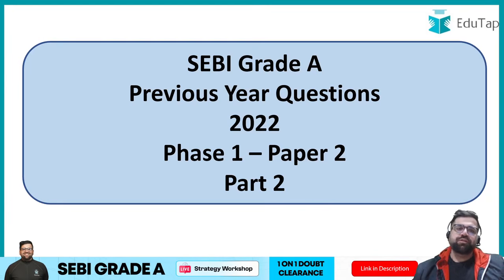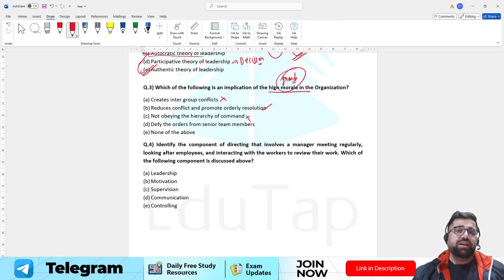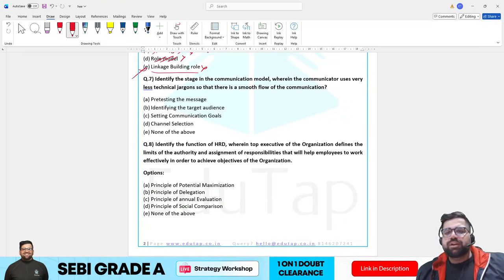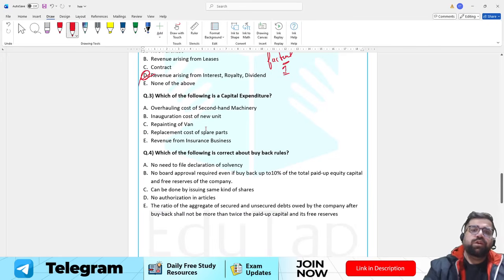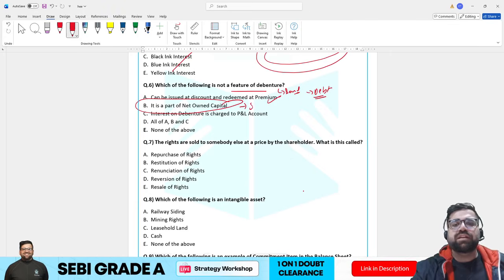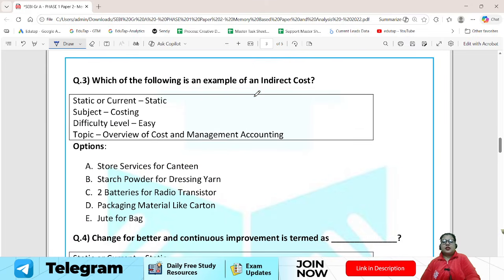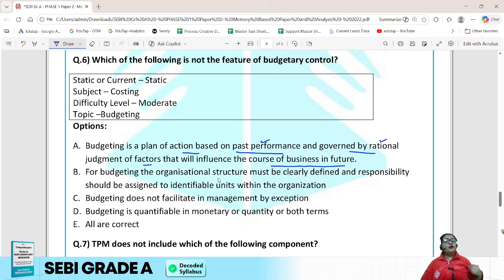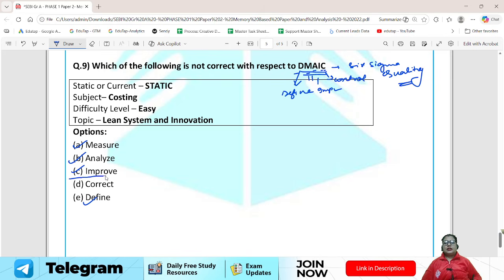SEBI Grade A Phase 1 Paper 2 Previous Year Solved Paper 2022 | SEBI Assistant Manager PYQ Solution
Where can I get Commerce & Accountancy solved PYQs?
Where can I get Management solved PYQs?
Where can I get Finance solved PYQs?
Where can I get Costing solved PYQs?
Where can I get Companies Act solved PYQs?
Where can I get Economics solved PYQs?

In this video, we solve 25 important Previous Year Questions (PYQs) from SEBI Grade A Phase 1, Paper 2 (2022) — Part 2. PYQs are one of the most effective tools to understand the question pattern, difficulty level, and high-weightage topics for SEBI Grade A 2025. This session covers questions from Commerce & Accountancy, Management, Finance, Costing, Companies Act, and Economics. These 25 questions will help you identify the most important areas to focus on, and the remaining 25 will be covered in the next video.

Have questions?